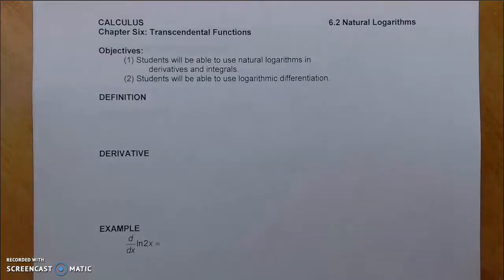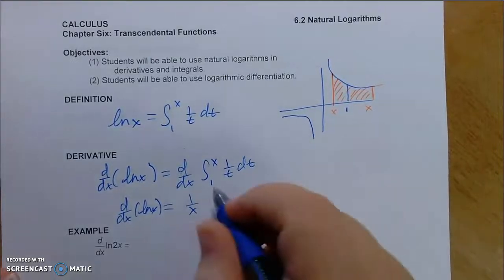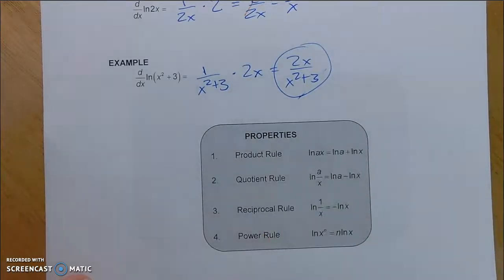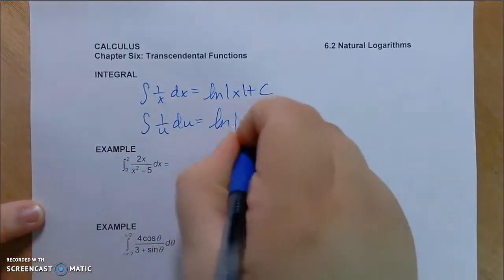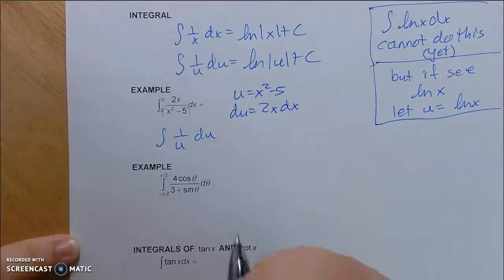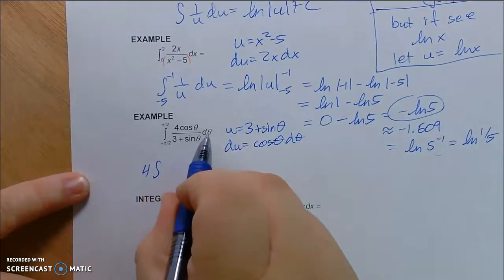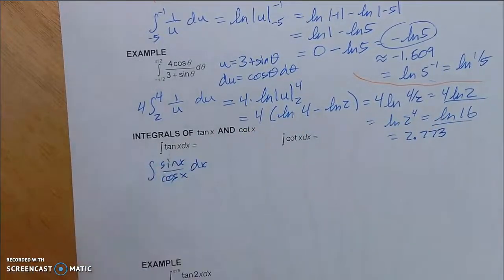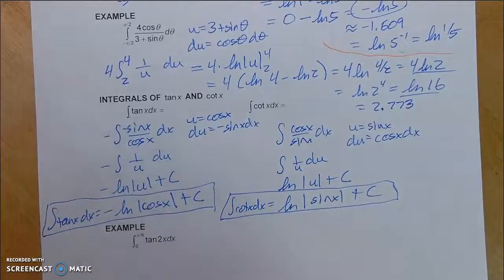Calculus 6 2 Natural Logarithms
Derivative and Integrals of Natural Logarithmic Functions